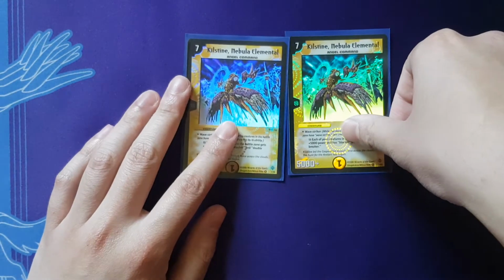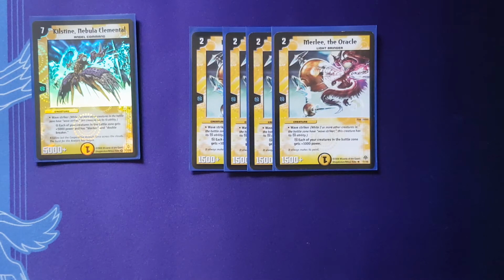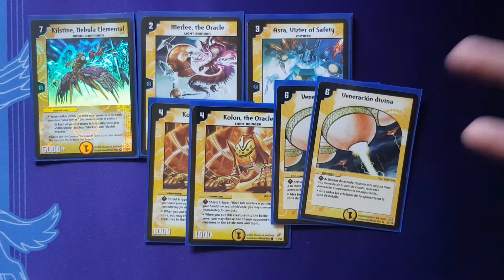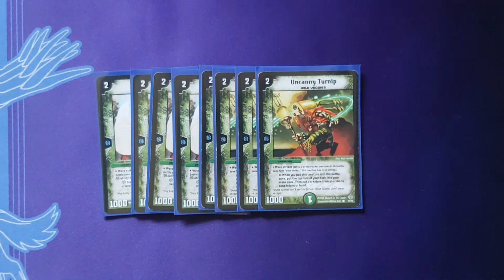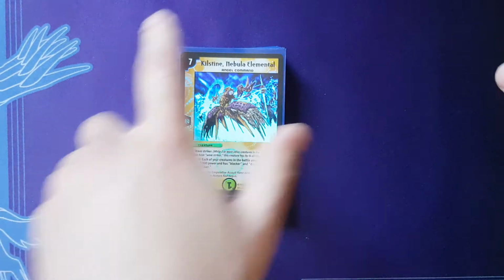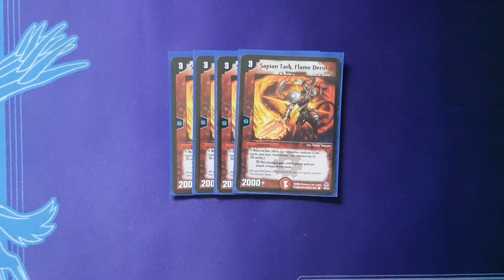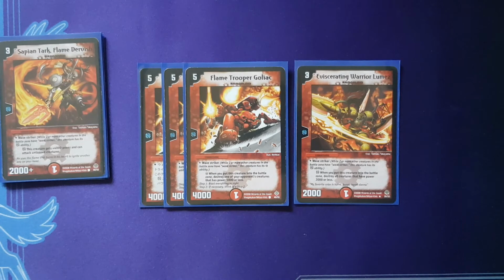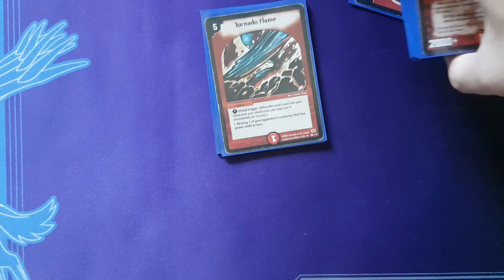DM TCG Deck Profile - Wave Strikers (L/N/F)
Jason deck profiles a Wave Striker deck - a surprisingly powerful deck considering it started by putting a bunch of random cards together!

Total: 42

Light 14
2 Kilstine, Nebula Elemental
4 Merlee, the Oracle
4 Asra, Vizier of Safety
2 Kolon, the Oracle
2 Holy Awe

Nature 14
4 Macho Melon
4 Uncanny Turnip
4 Ninja Pumpkin
2 Natural Snare

Fire 14
4 Sapian Tark, Flame Dervish
3 Flame Trooper Goliac
1 Eviscerating Warrior Lumez
3 Tornado Flame
3 Phantom Dragon's Flame

Join the online DM community at duelmasters.org